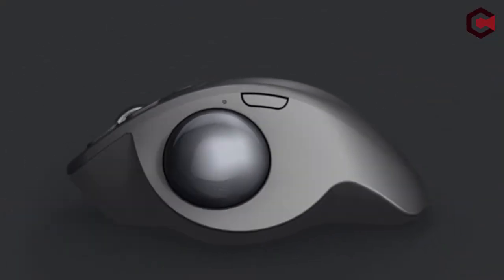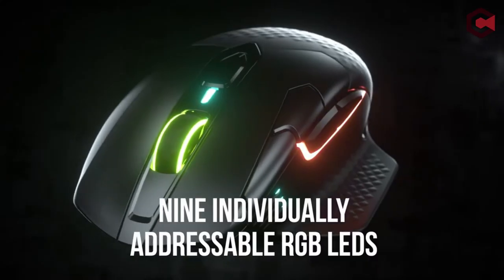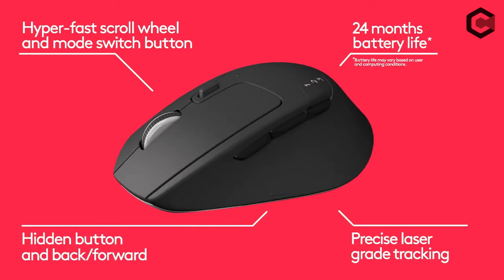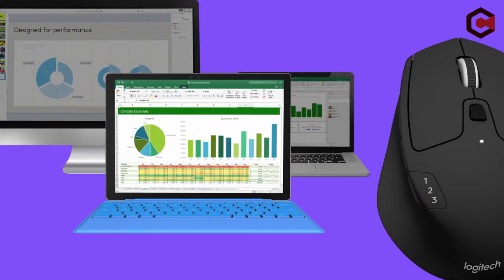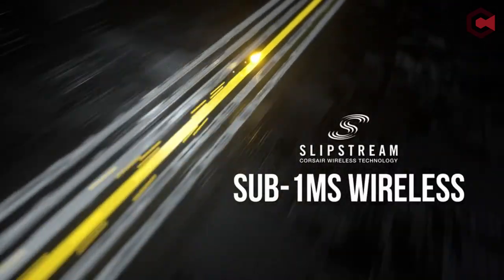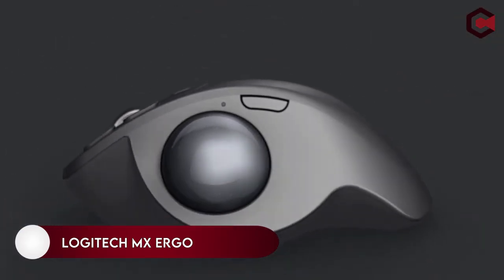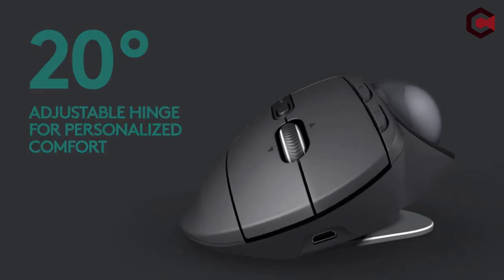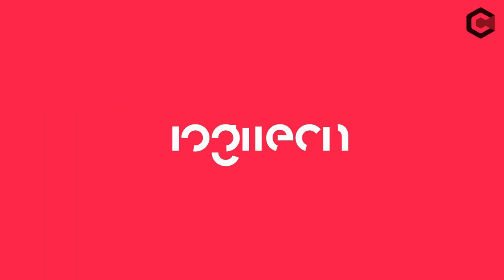Top 3 Best Gaming Mouse For Mac 2024! ✅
Let's talk about the Best Gaming Mouse For Mac 2024. I have made a list of Best Gaming Mouse For Mac 2023which will help you decide which one to choose.

Quick Links: ✅✅✅

Best Gaming Mouse For Mac 2023Introduction 0:00

The mouse is a crucial component of our computer setup; the precision and efficiency with which you complete activities is highly dependent on the mouse you use. A high-quality mouse will undoubtedly improve your experience. If you enjoy gaming, you will need a high-quality and appropriate gaming mouse to improve your gaming performance. So, we've compiled a list of the top three best gaming mice for Mac that you can purchase based on your requirements.

I have prepared this video guide to Best Gaming Mouse For Mac 2023to give you the ins and outs to help you make the right choice. So let's get started.